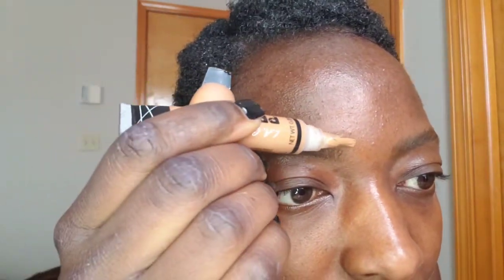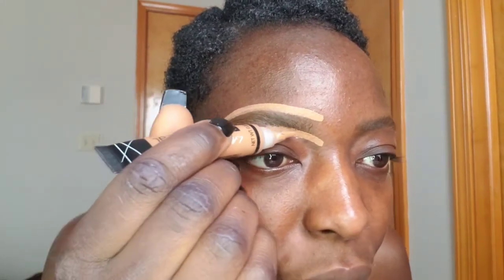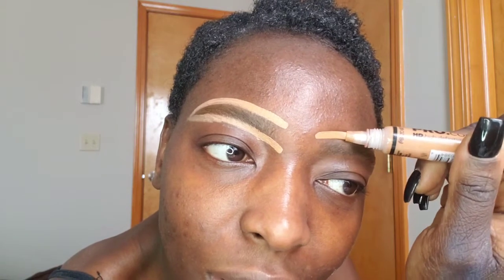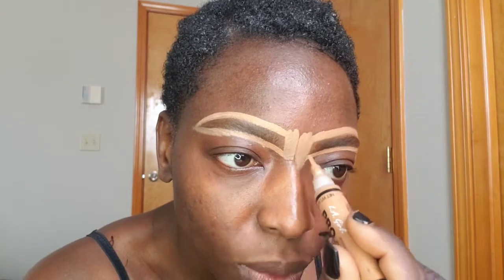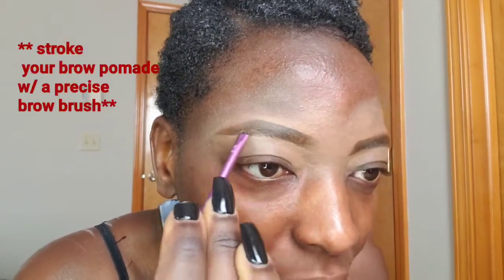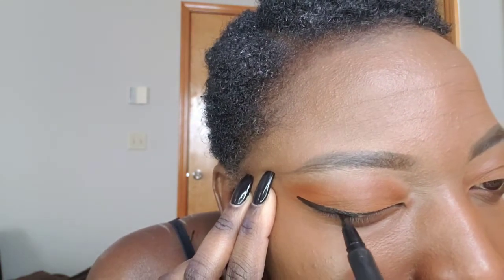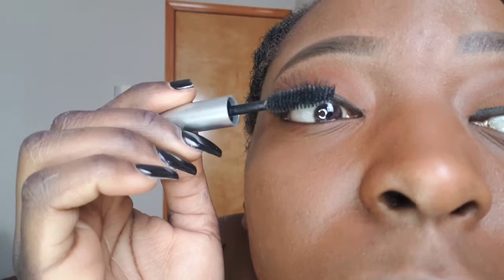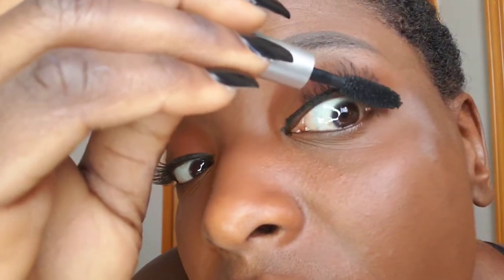2021...Easy 123 Beginners Makeup Look! VERY DETAILDED.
Hi Guys!
This a beginners friendly makeup look!

Products Used:
Setting Spray: Magic Collection Rose Water Hydrating Mist.
Eyebrow Pencil: Wet n Wild (brown)
Eyebrow Pomade: Elf (brown)
Foundation:  Colour Pop. No Filter foundation. Deep Dark 200
Concealer: Colour Pop. No  Filter Concealer: Deep Dark 50
Contour: Loreal Paris Infallible Longwear shaping stick
Setting Powder: Maybelline Fit me. Loose finishing powder. Medium/deep 30
Eyeshadow Palate: Morphe. Jaclyn Hill. Palette Volume II. Color used: G-Money
Highlighter: Anastacia Beverly Hills. Sun Dipped glow Kit.
Lips: Colour pop Ultra Matte Lip. Color used: limbo.

**All brushes used are from Real Techniques**

Enjoy this! xoxo Sab_the_light